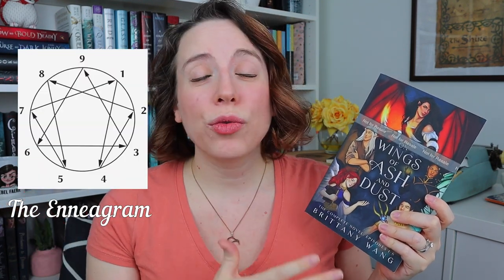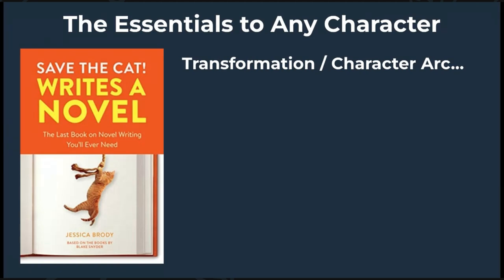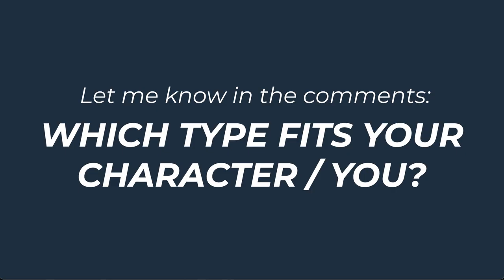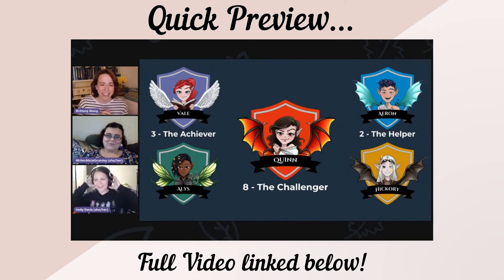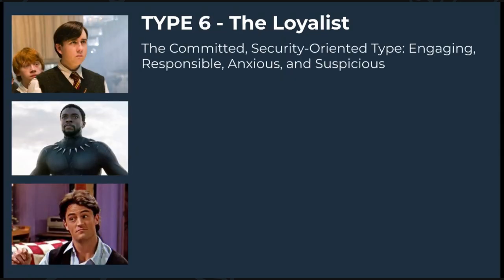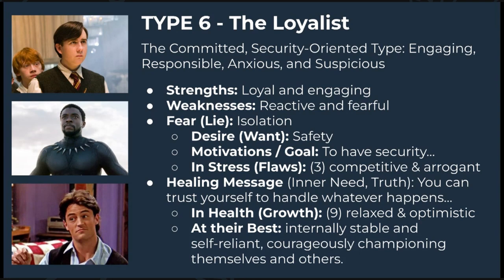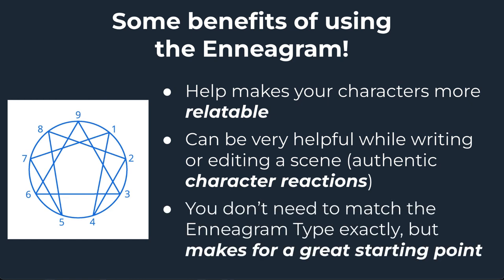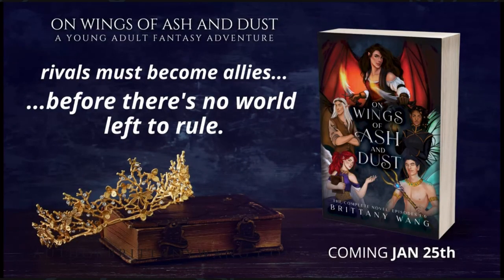Create Book Characters w/ the ENNEAGRAM (character arc & large cast tips + FREE Character Profile)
Learn how to create strong, believable book characters with the Enneagram, including tips for character arcs, creating a large cast, and other character development tips. Plus! Get my free Enneagram Reference Guide and Character Profile.

// My Enneagram Reference Guide! //

// EXCITED TO ORDER ON WINGS OF ASH AND DUST? //

// TIMESTAMPS: //
0:00 Intro
2:31 Essentials for Any Character
4:33 What is the Enneagram
6:41 Enneagram Type 1
8:25 Enneagram Type 2
9:41 How I Enneagrammed My Characters
10:40 Enneagram Type 3
11:47 Enneagram Type 4
13:11 Enneagram Type 5
14:35 Enneagram Type 6
15:40 Enneagram Type 7
17:02 Enneagram Type 8
18:34 Enneagram Type 9
20:05 Tips to Enneagram Your Characters
22:13 Enneagram Wings
23:02 Even More Tips
24:02 Get my Enneagram Guide